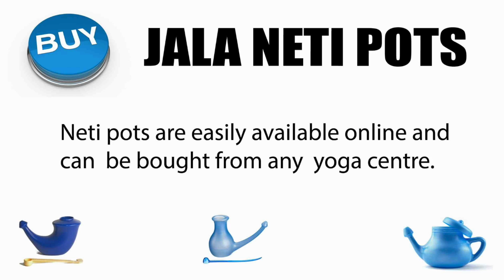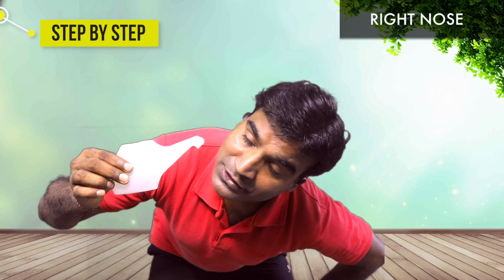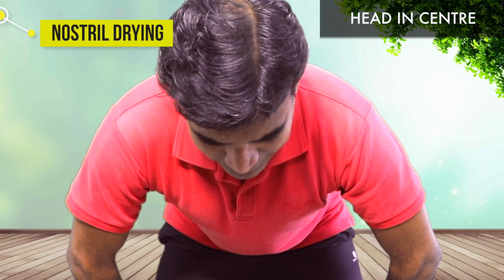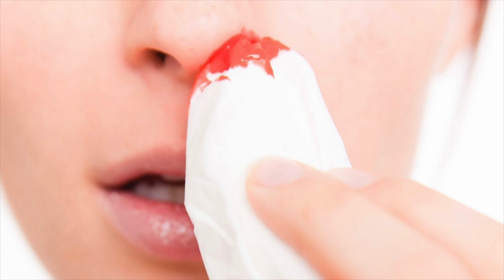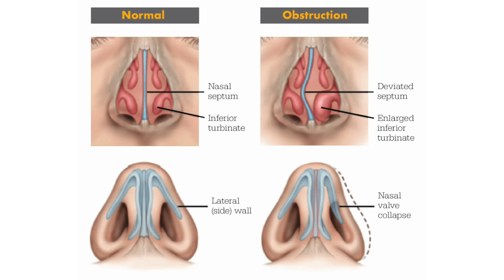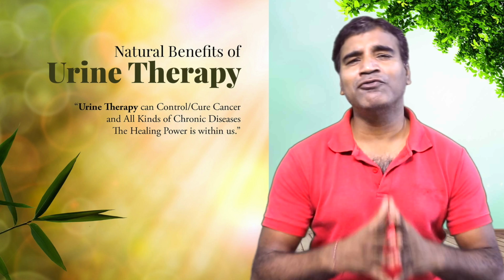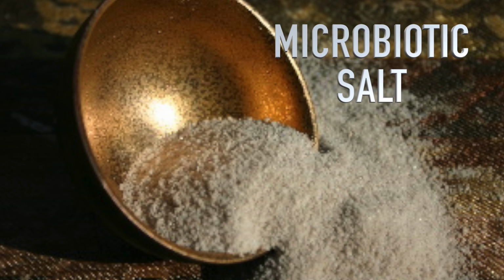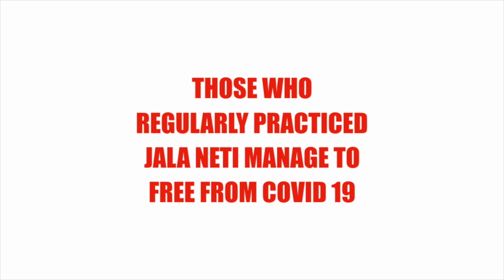Jal Neti for Beginners, Step by Step, Benefits, Precautions, Protect Immune | YCB Syllabus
Jal Neti is a technique that was used by yogis to stay disease-free, and most importantly to use the breath well for their yogic practices without any blockages. Just how brushing the teeth is dental hygiene, the practice of Jal Neti is nasal hygiene. This technique uses water to purify and clean the nasal path, right from the nostrils to the throat.
Jal Neti is one of the six-purification procedures or ‘Shatkarmas’ mentioned in Hatha Yoga Pradeepika.

Benefits of Jal Neti
Daily practice helps maintain the nasal hygiene by removing the dirt and bacteria trapped along with the mucus in the nostrils.
It soothes the sensitive tissues inside the nose, which can assuage a bout of rhinitis or allergies.
It is beneficial in dealing with asthmatic conditions and making breathing easier.
It reduces tinnitus and middle ear infections.
It helps abate sinusitis or migraine attack.
It can alleviate upper respiratory complaints like sore throats, tonsils, and dry coughs.
It can clear the eye ducts and improve vision.
Clearing of nasal passages helps improve the sense of smell and thereby improves digestion.
It calms the nervous system and the mind. It also helps relieve stress and brings clarity to the mind.
People have experienced a reduction in their anger by practicing Jal Neti regularly.
It helps improve the quality of your meditation.

Jal Neti precautions
The nose should be dried properly after the process.
People with high blood pressure should be careful during this part. If one feels dizzy while drying the nose, then it should be done standing upright.
Take care that you do not leave any water in the nasal passages as it might cause an infection.
Like any other yogic practice, learn it from an expert practitioner.
Jal Neti goes beyond nasal cleansing and helps in aligning your body, mind, and soul. Hence, it should be practiced daily and not only when one has a nasal blockage or cold.

Yoga is an ancient Indian body of knowledge that not only comprises of physical exercises but also has techniques that replenish your mind and soul. Yoga and Ayurveda suggest various ways to cleanse your body so that it can function better. One of the age-old techniques that have been used to clean the respiratory system and remove toxins from the nasal passage is called Jal Neti. Jal Neti is a natural technique used by yogis to prevent respiratory ailments and most importantly, to be able to breathe well. Yogis have practiced it for centuries and still vouch for its powerful benefits.

Some other medical conditions that neti can help improve include:
Aging rhinitis
Allergic rhinitis - hay fever
Asthma
Atrophic rhinitis - ozaena
Common cold
Empty nose syndrome
Facial pain or headache associated with sinusitis
Halitosis - bad breath
Nasal congestion
Nasal dryness
Nasal polyposis
Phantosmia - phantom smells
Post-nasal drip
Rhinitis medicamentosa - rebound nasal congestion
Rhinorrhea - runny nose
Rhinosinusitis - inflammation of the nose and sinuses
Sinusitis - inflammation of the sinuses (including chronic sinusitis)

0:00 Start
1:10 Preparation
2:57 Step by Step
8:27 Contraindications
8:49 Benefits
12:50 Types of Salts to be used
14:45 Research

◾YOGA: A WAY OF LIFE (एक जीवन शैली)◾

✅ 200 Hrs. YOGA TEACHER TRAINING COURSE➤

Jala Neti,
Nostril Cleansing,
Sutra Neti,
Deenanath Mageshkar Hospital,
Nose Cleaning,
Respiratory problems,
Nasal Cleansing Technique,
jala neti,
step by step jala neti,
Sutra Neti theory,
Sutra Neti Practicals,
Jala neti theory,
Jala Neti Practicals,
Nasal Irrigation,
Nasal Cleansing,
Nose Cleansing Technique,
Jal Neti Kriya,Jal neti,
jalaneti,JALANETI,
jal neti,jalneti,
jal neti pot,
jala neti kriya,
jala neti yoga,
jala neti isha,
patananjali jala neti,
neti